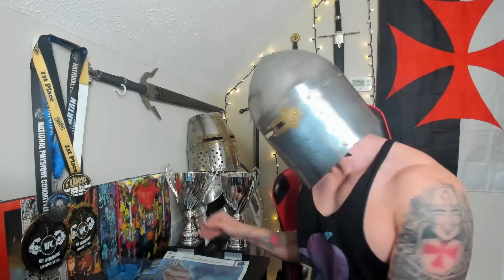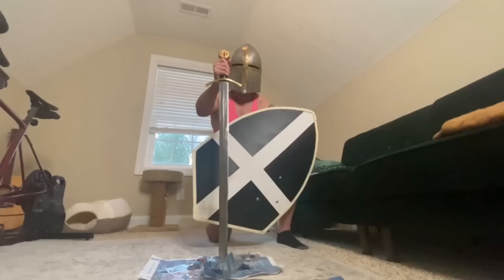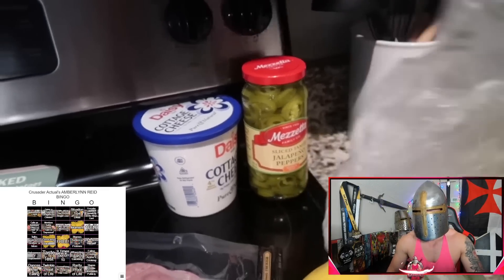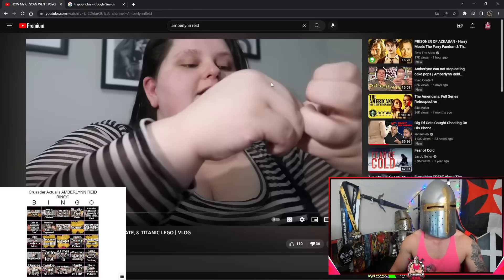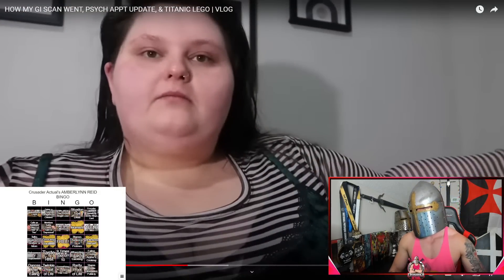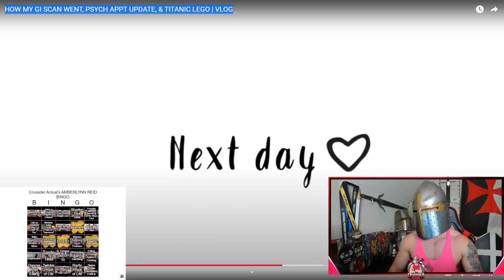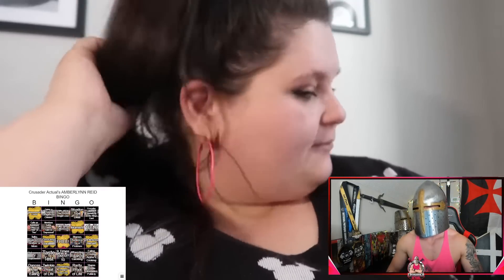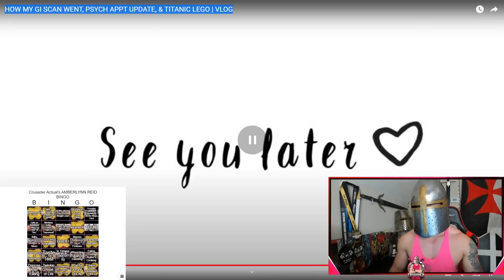Amberlynn Reid Gets Triggered by Literally Everything (ESPECIALLY YOU)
FINALLY SOME SWEET SWEET TITANIC CONTENT